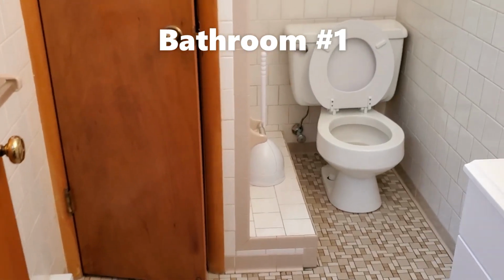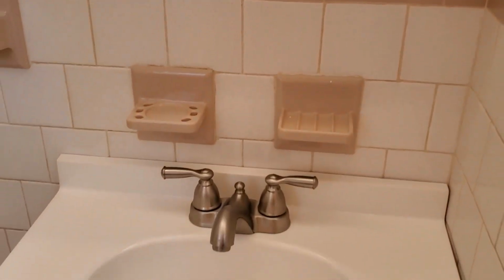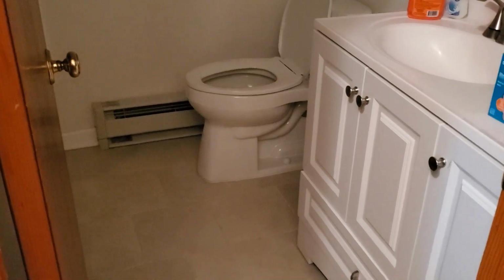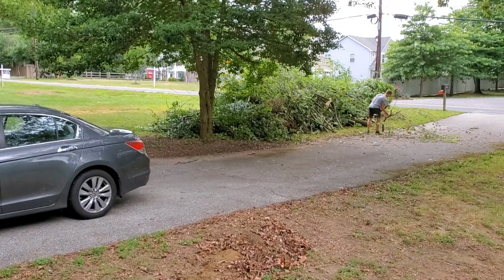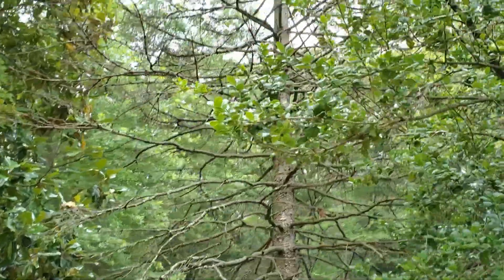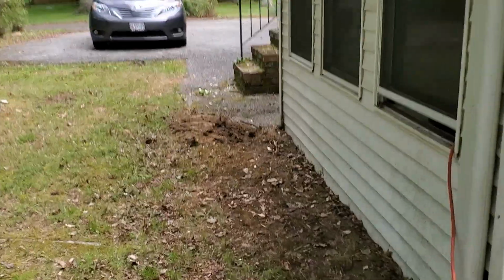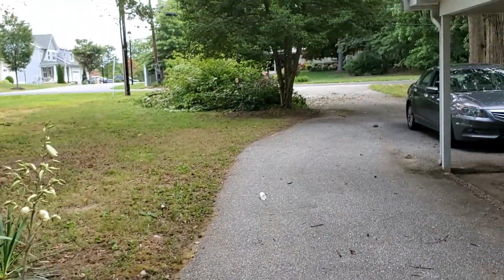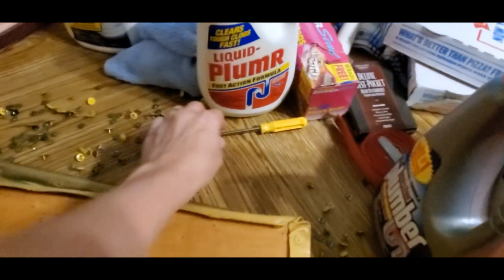CLEANING OUR SPLIT LEVEL FIXER UPPER!!👍🏼 MAJOR CLEAN WITH ME | CLEANING MOTIVATION I Episode #2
Wow! Life has been a whirlwind since moving in!! We started reno-ing our fixer upper and have run into many surprises, which I can't wait to share with you! But for today I hope you feel motivated to get some cleaning done as I bring you along for a serious deep clean prior to moving in.